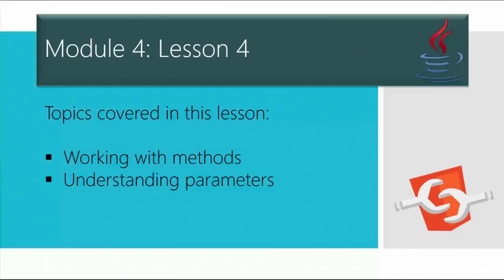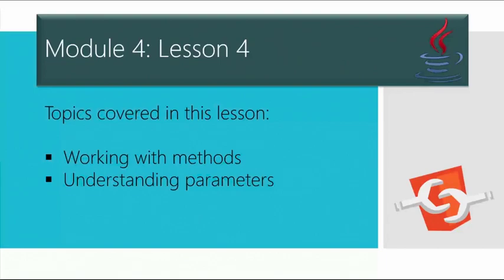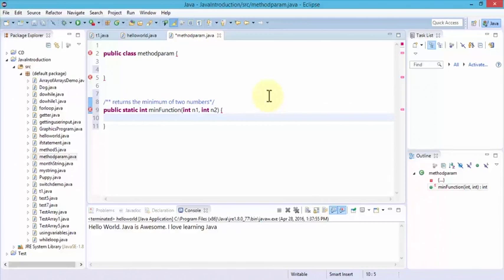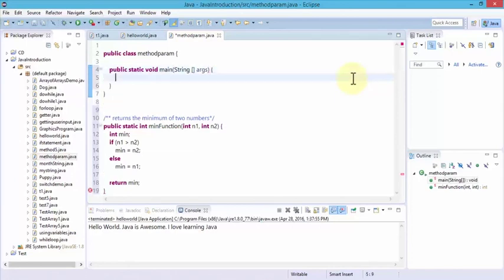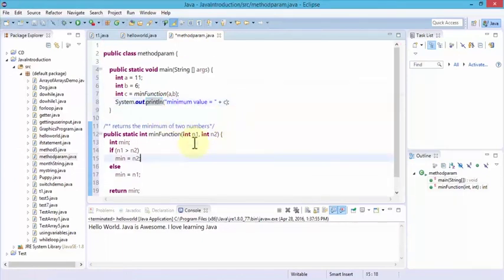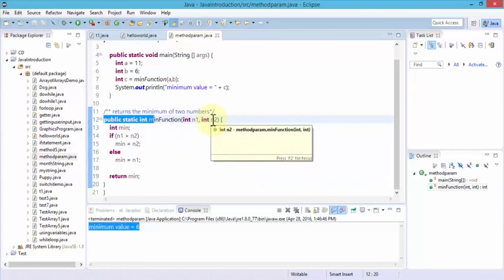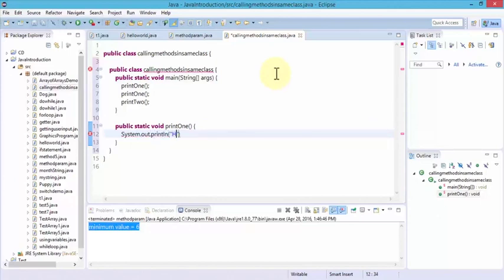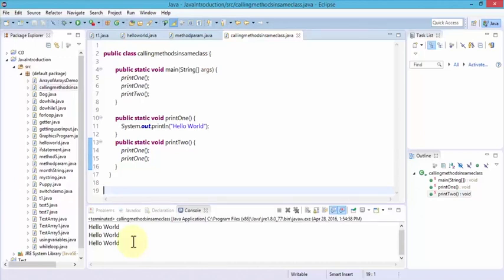M4L4 MethodsParameters HB